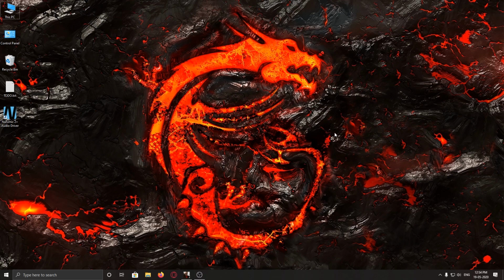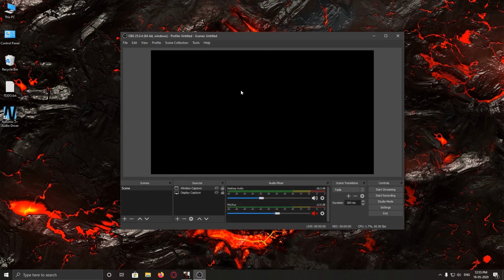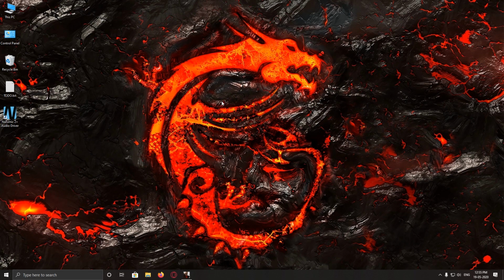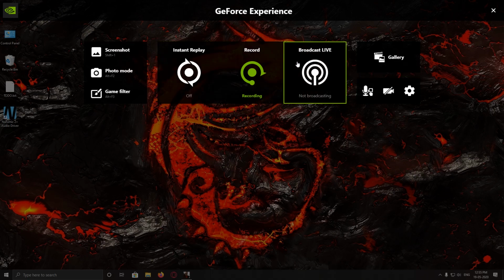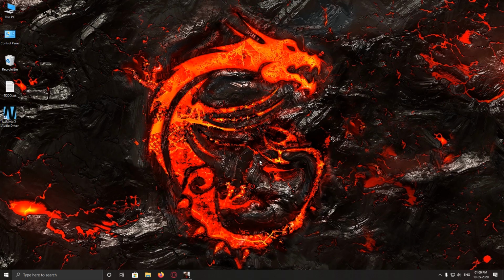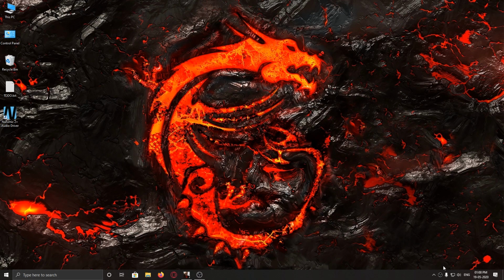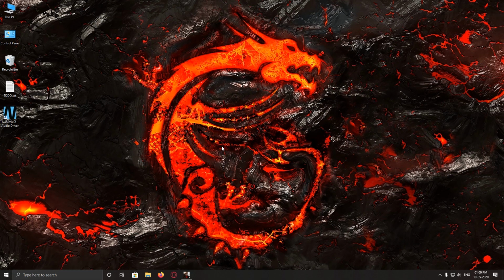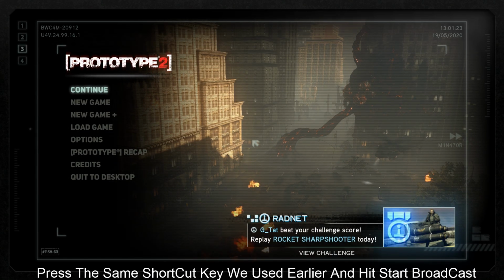OBS Vs Nvidia Shadowplay For Beginners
In this video i will show the difference between nvidia shadowplay and obs with their perspective of a beginners.
Time Stamps:-

1. UI - 00:45
2. YT Settings - 2:07
3. Convenience - 3:26
4. Performance Comparison  - 5:56